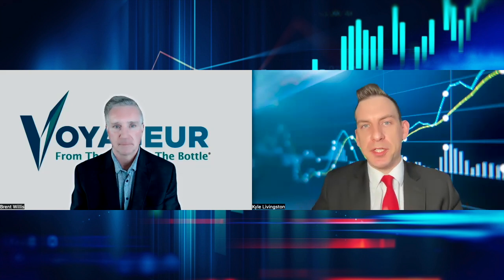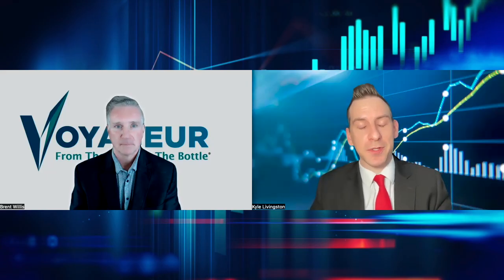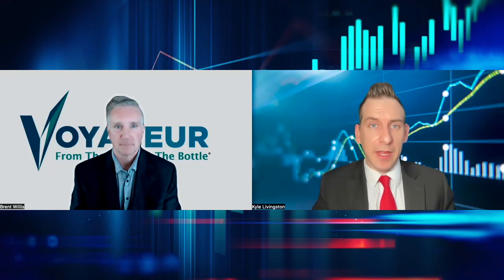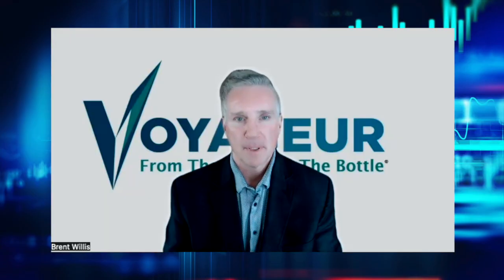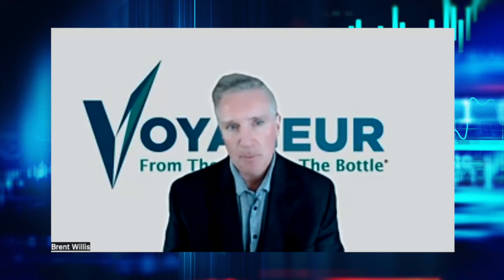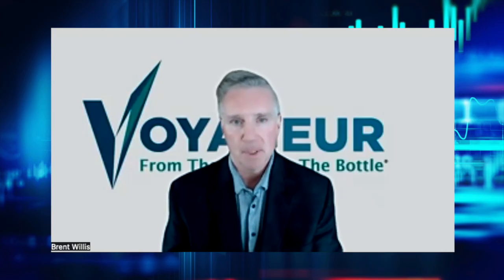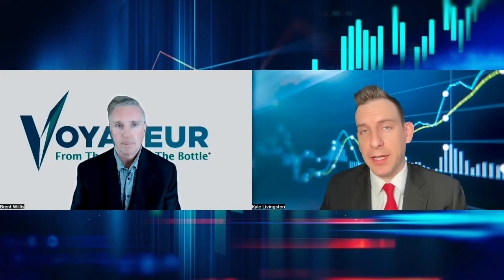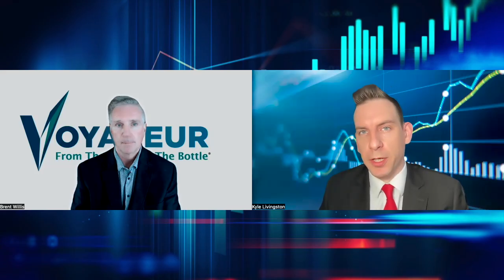Voyageur and Altillion Establish NA’s First Vertically Integrated Iodine Drug Supply Chain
Voyageur Pharmaceuticals Ltd. is a Canada-based company engaged in the development of barium and iodine Active Pharmaceutical Ingredients (API) and offers high-performance imaging contrast agents. The Company is focused on vertically integrating the barium and iodine contrast market, and aims at producing its own barium, iodine, and endo fullerenes. The Company’s products include SmoothX , SmoothHD, SmoothLD, VisionHD, VisionLD and V-Gas. SmoothX (2%w/v) is a contrast medium for use in computed tomography (CT) of the gastrointestinal tract. VisionHD is a high-density (98% w/w) barium powder suspension tailored for double-contrast radiographic examination of the gastrointestinal tract, esophagus, stomach and duodenum. It also owns a 100% interest in the Frances Creek barium sulfate (barite) project, which is a rare grade mineral suitable for the pharmaceutical marketplace that is intended to replace the current synthetic products with quality imaging products